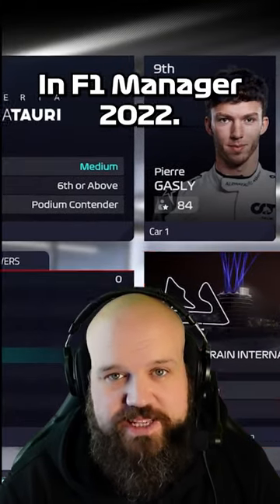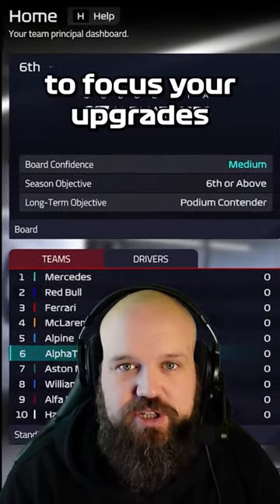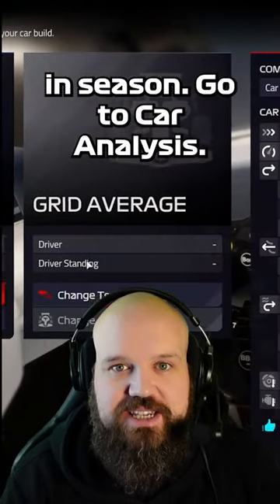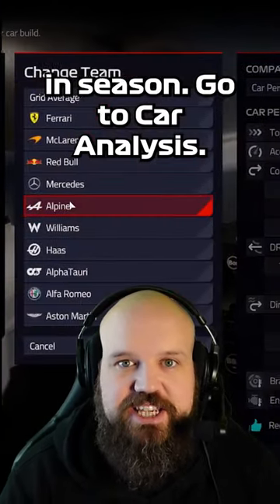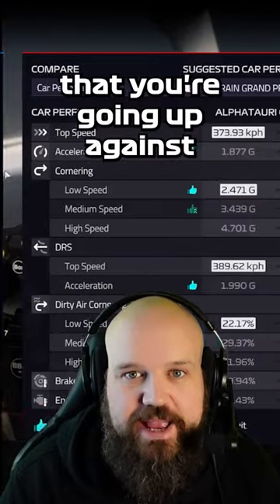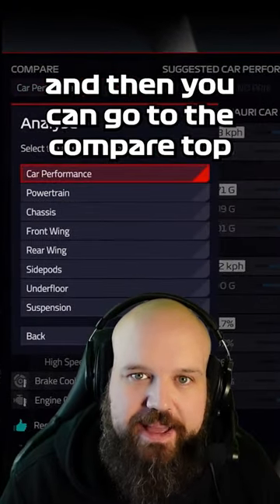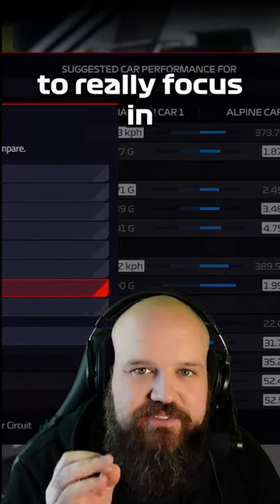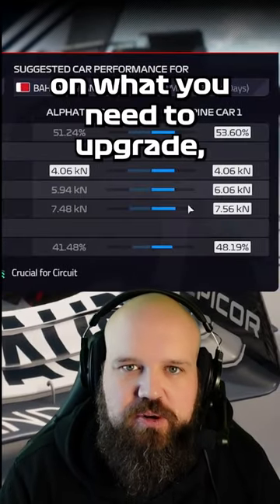How to win at upgrading in F1 manager 2022